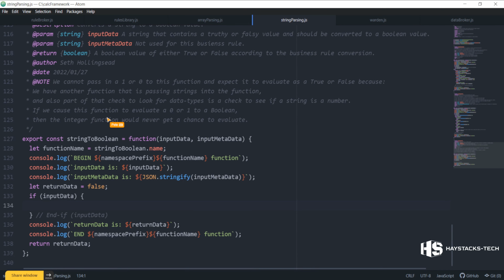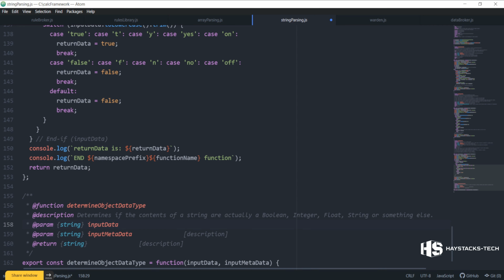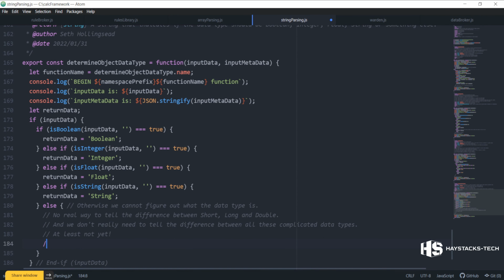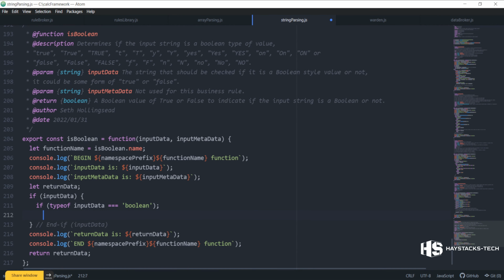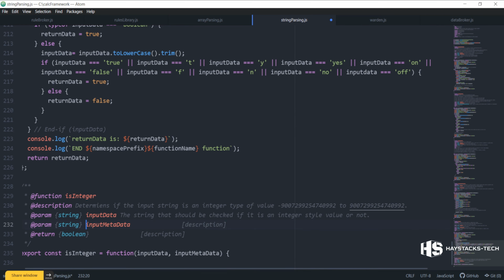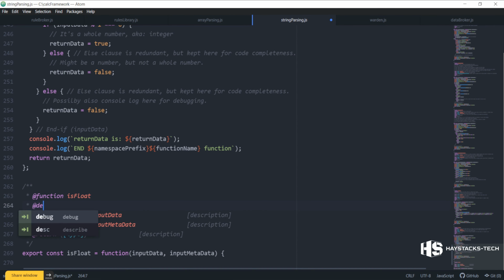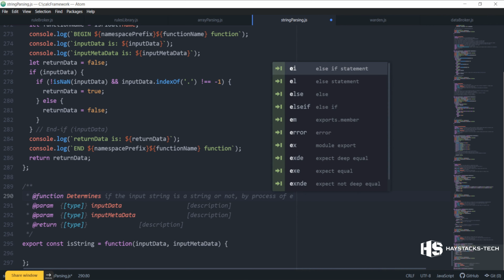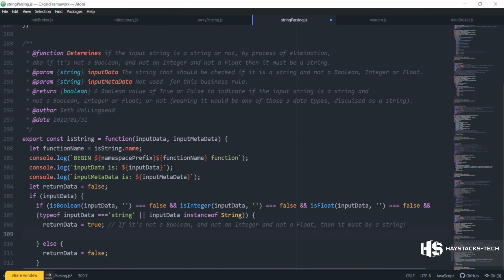Build a Calculator Framework, learn programming with JavaScript - Season 03 - Episode 017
In this video we learn how to parse and convert string to type Boolean value, and test a string for a Boolean type. How to determine if a string is an integer number (parsing). How to determine if a string is a float value number (parsing).

Required technology:
Create an account: Github
Install: Git
Install: (Optional - Recommended) Git Desktop
Install: NodeJS

Outline:
How to parse a string to determine if it's a Boolean type of value.
How to convert string to a Boolean value.
How to parse a string to determine if it's an integer type of value or not.
How to parse a string to determine if it's a float type of value or not.

Intro sound/music source:
Lights sound effects:
By BridgeSound